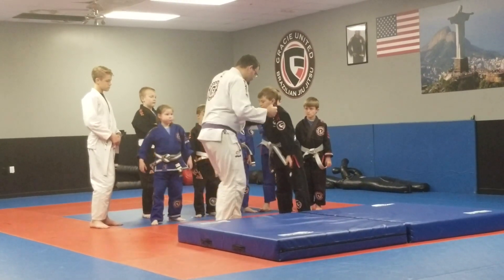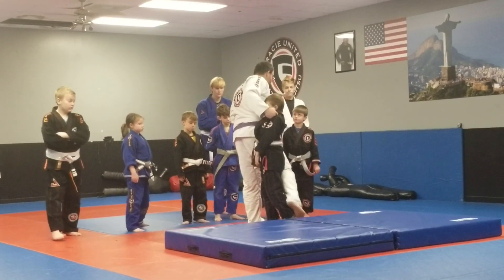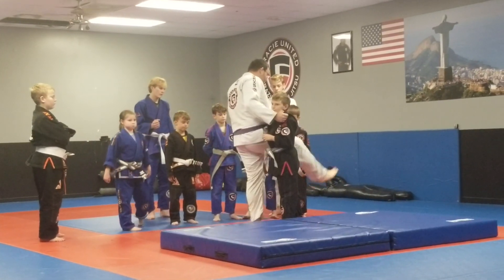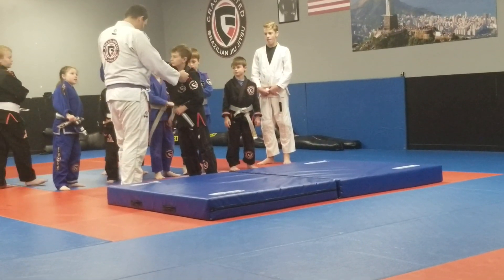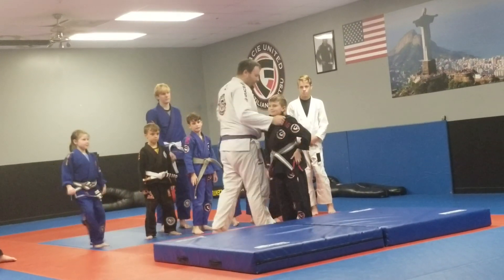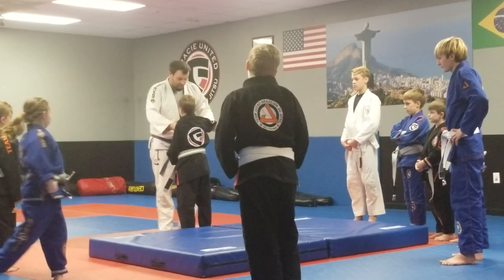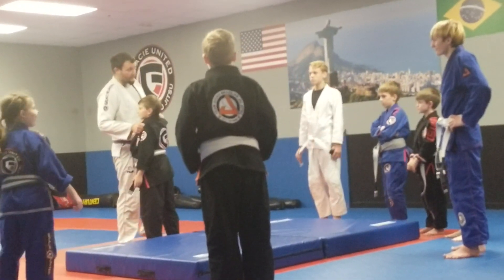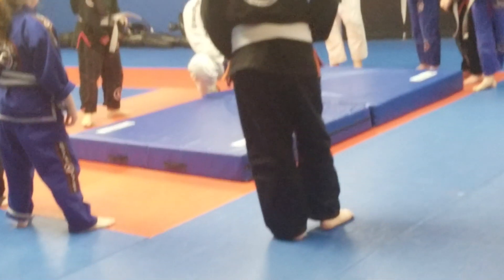Coach Caleb 3